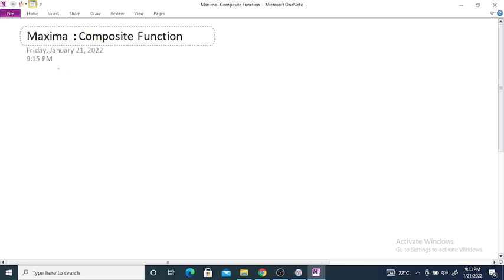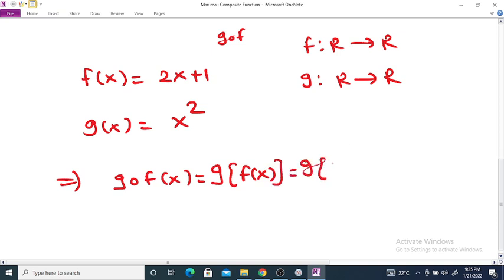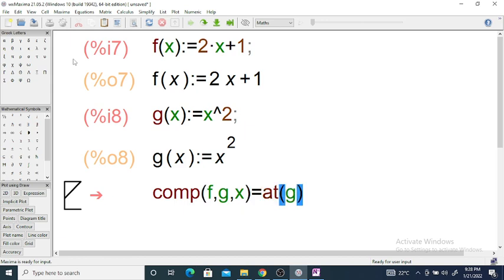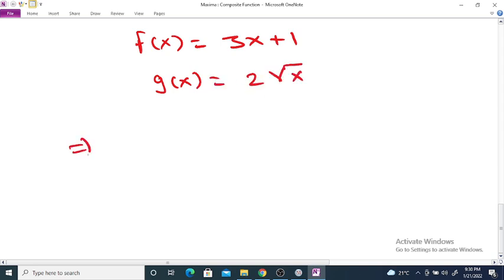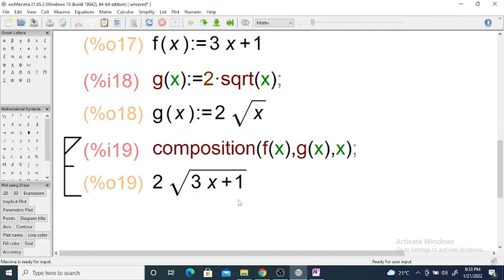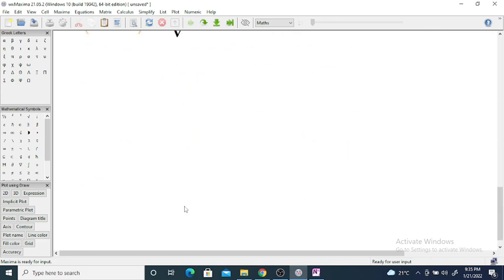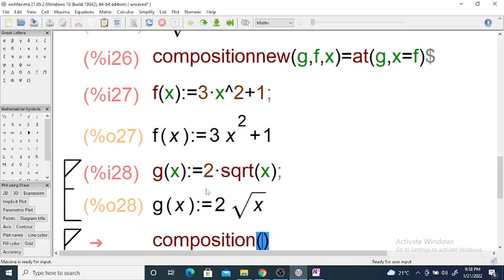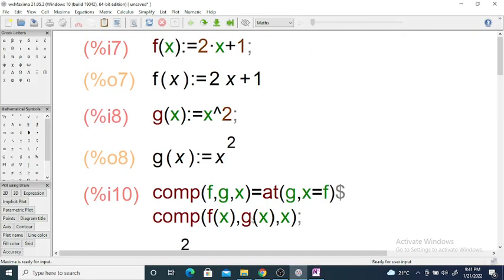Maxima: Composite Function